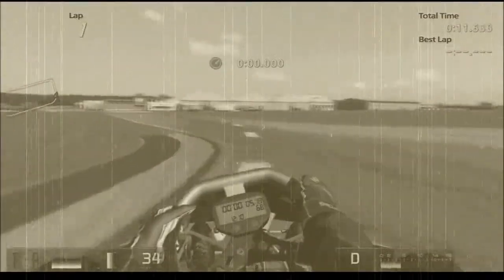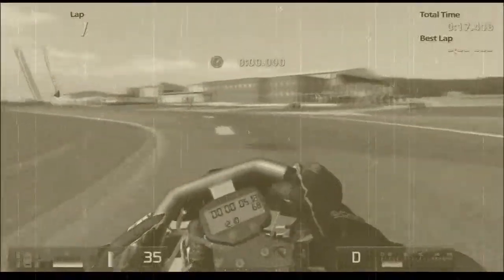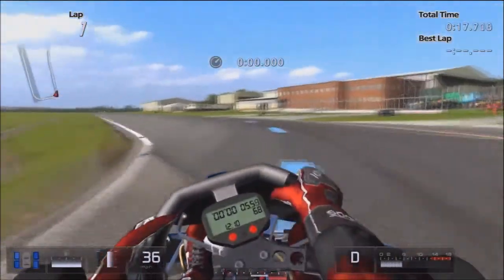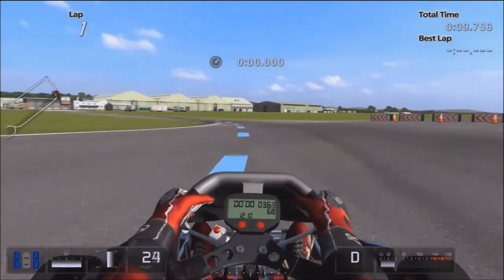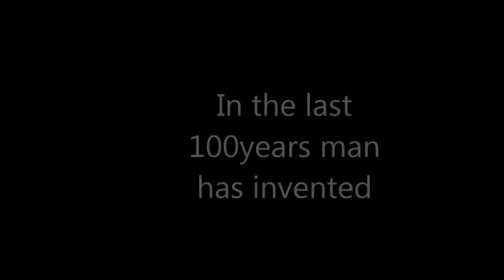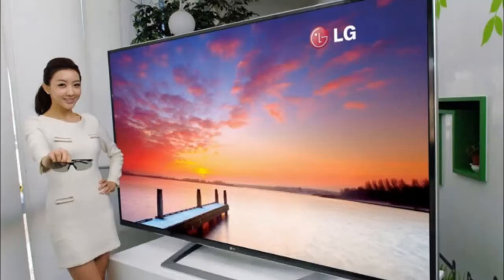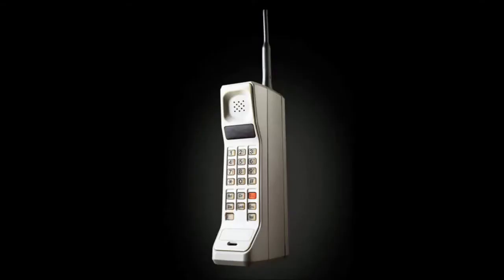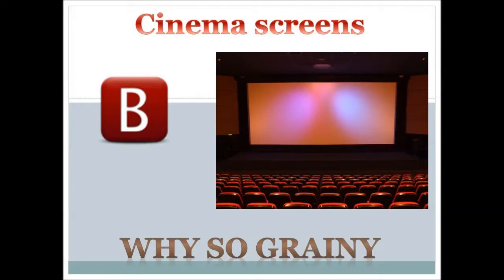why is cinema quality so bad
quick talk on why cinema quality has only started to recently look good